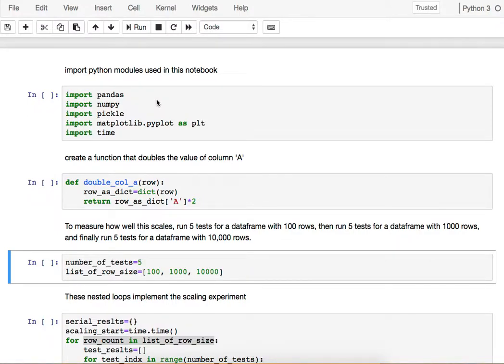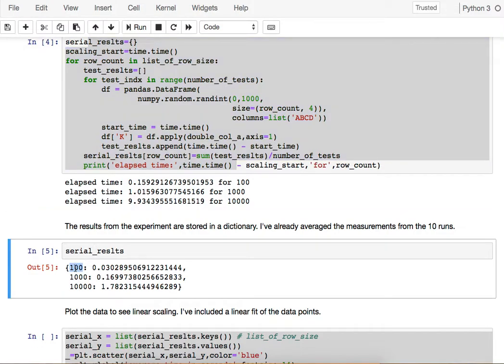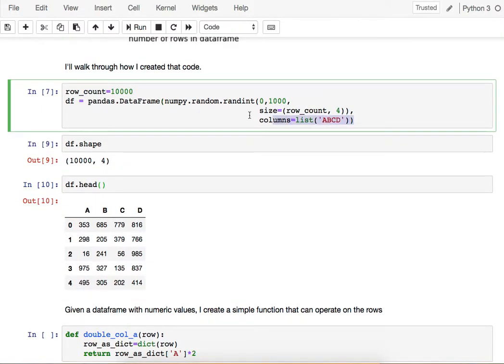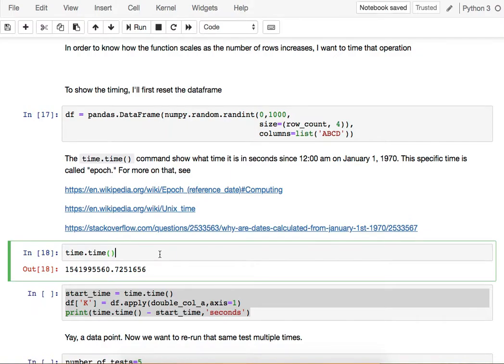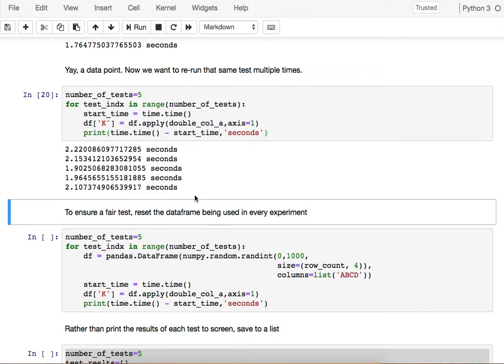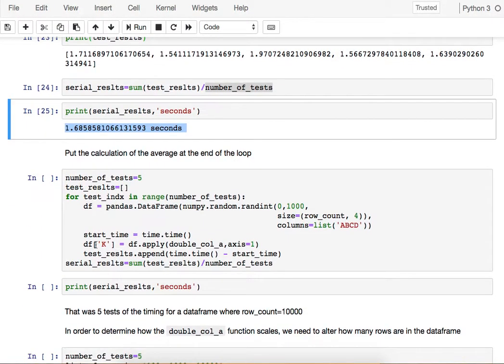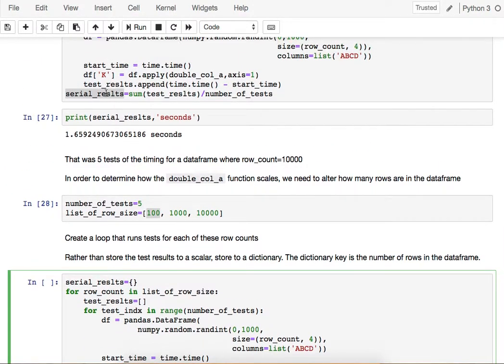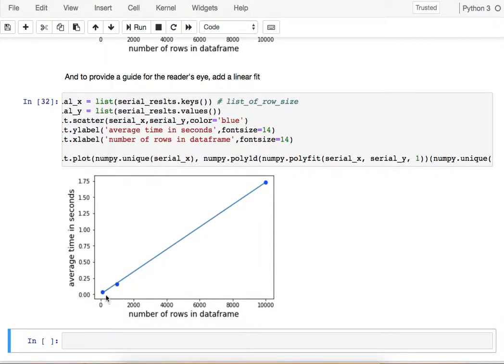walkthrough of how to test scaling of a function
example of how to test scaling in Python